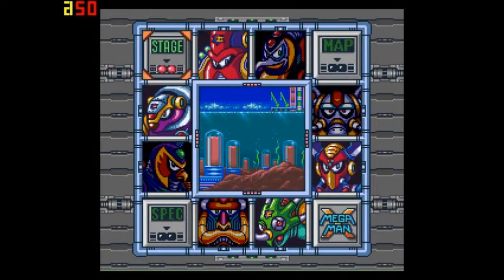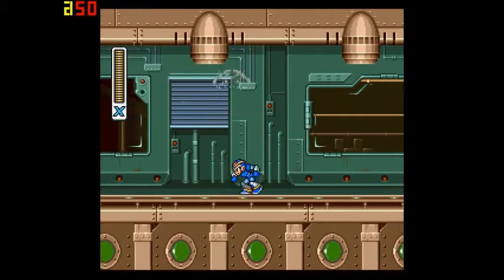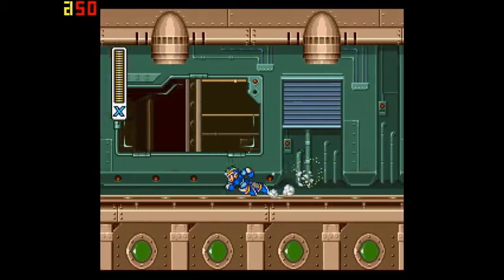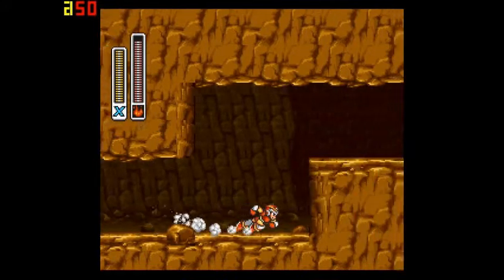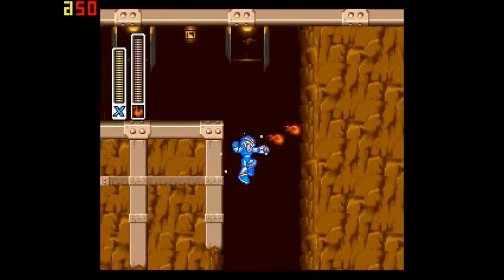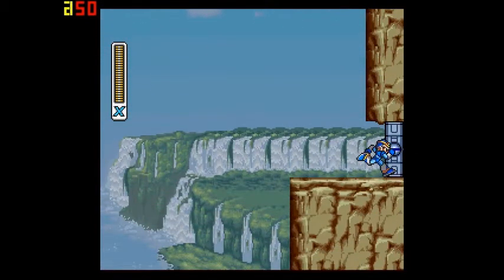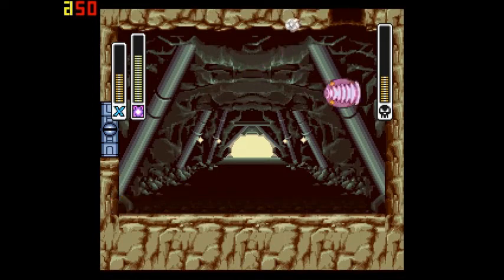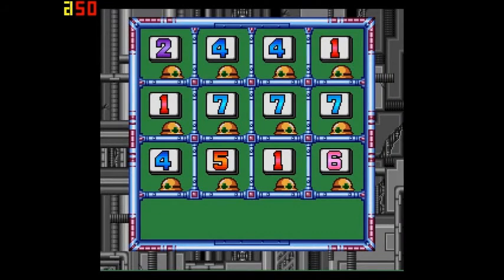Let's Play Mega Man X part 6 (Armored Armadillo)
MINECART CRAZINESS!